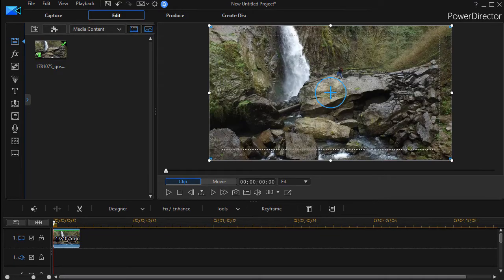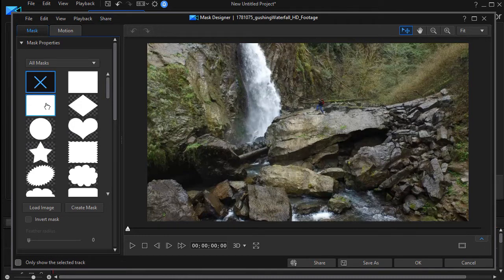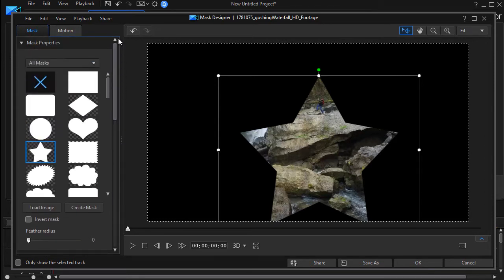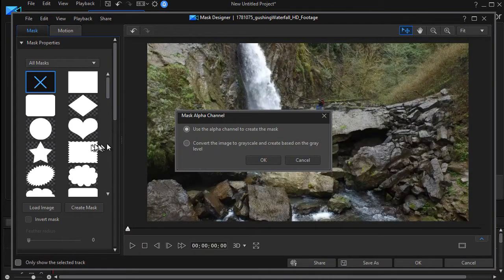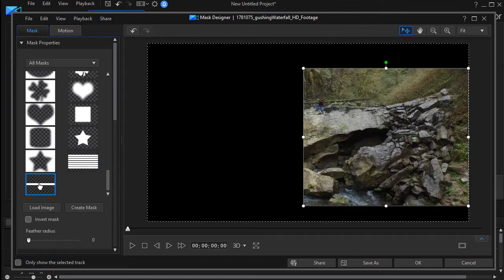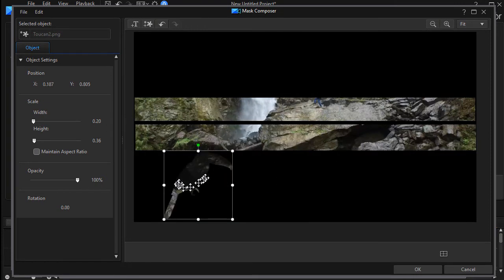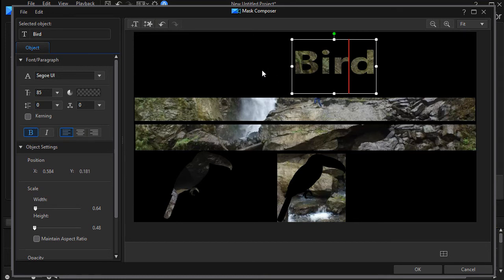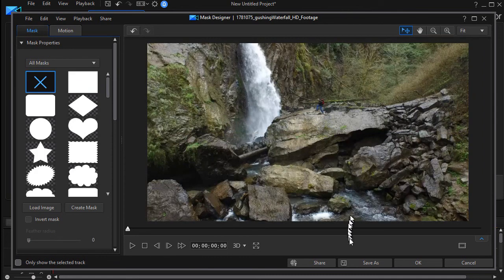PowerDirector - Two ways to build masks with objects